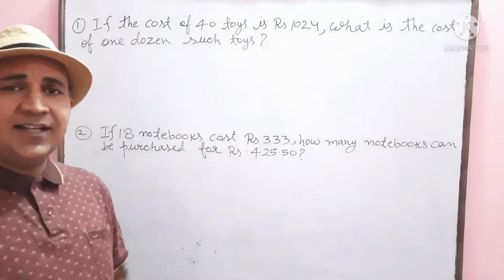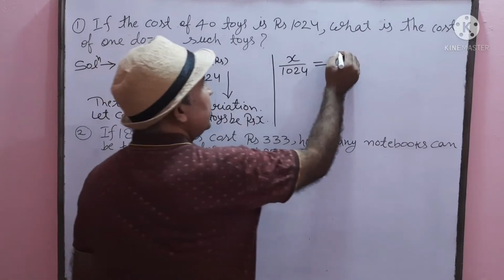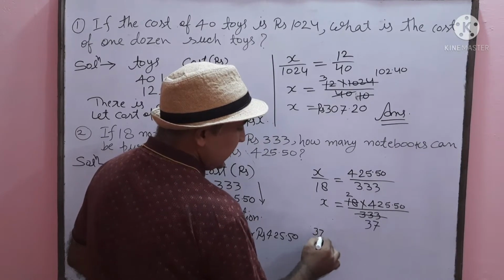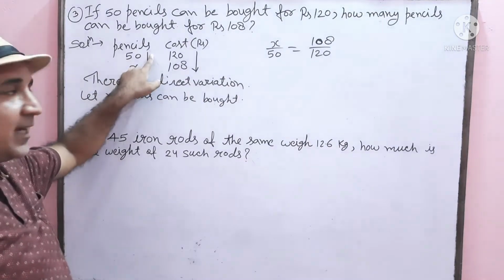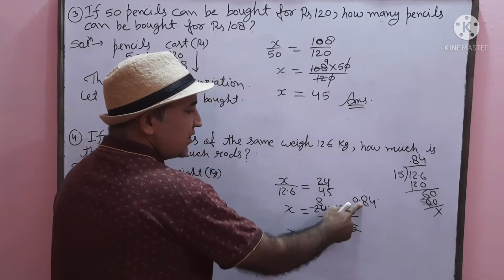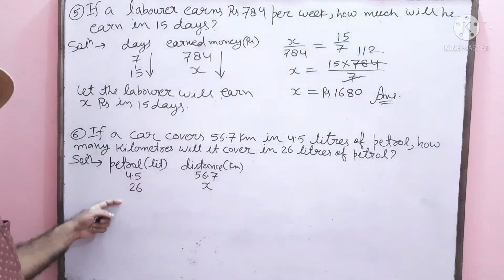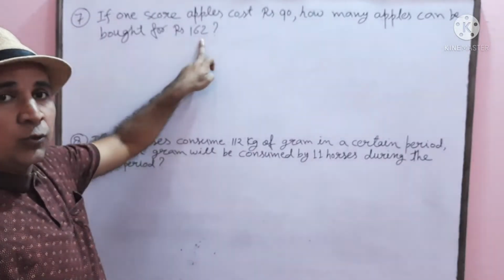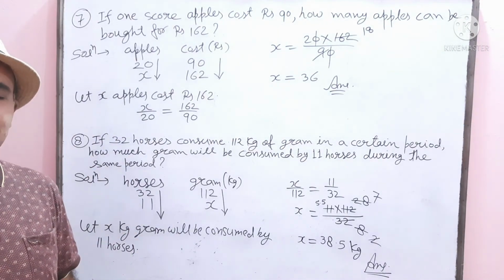ICSE,: Class:8th, Mathematics, Direct Variations